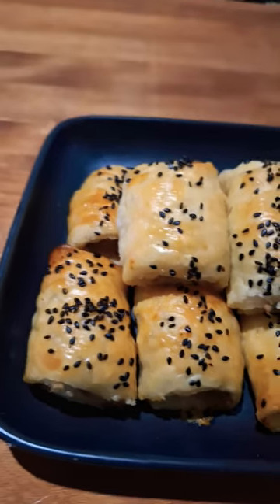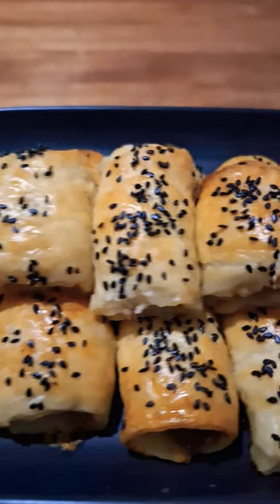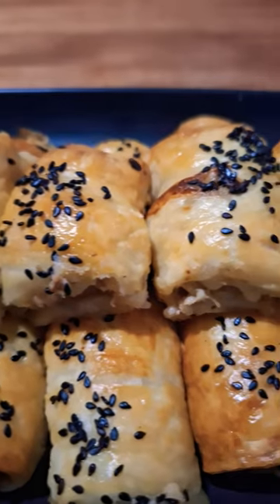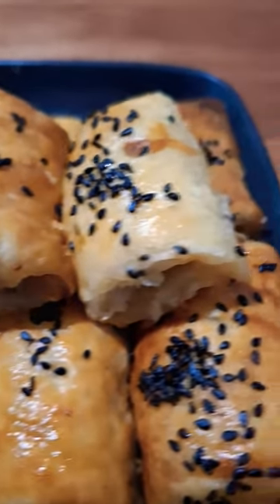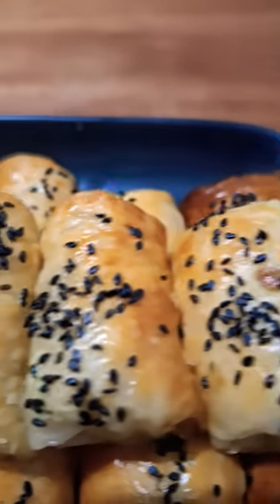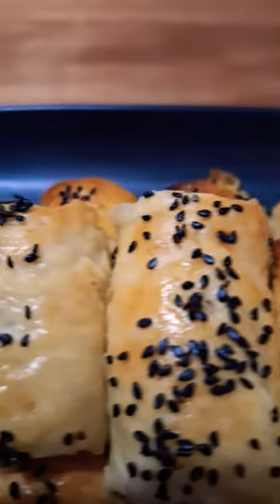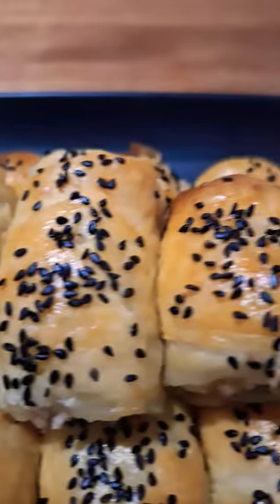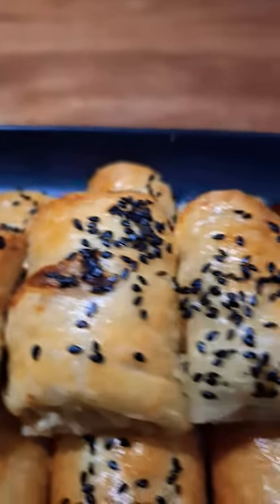Lamb Sausage Rolls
Lamb Sausage Rolls flavoured with caramelised Onions & Rosemary & garnished with black seseme seeds.
New video coming out soon.